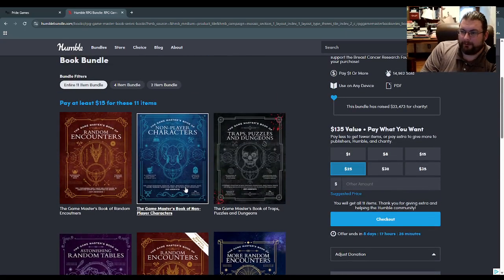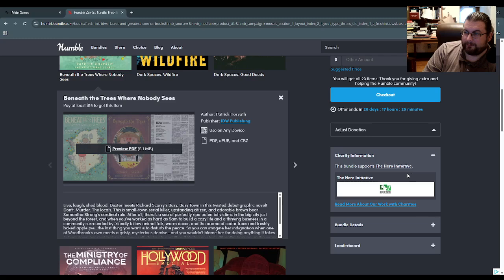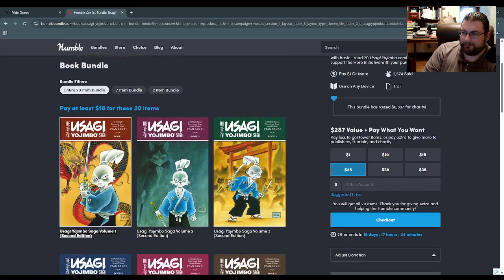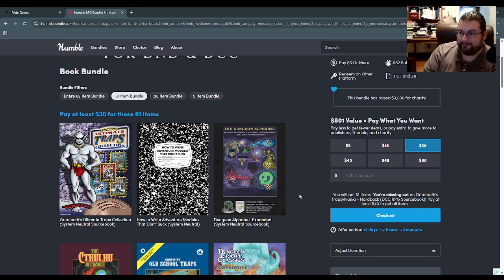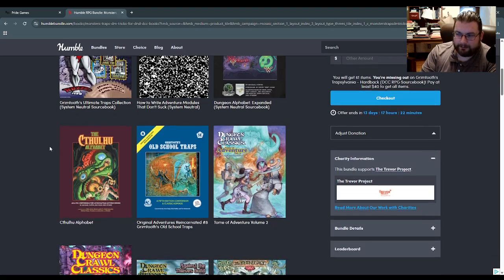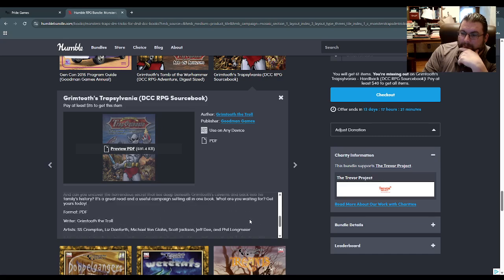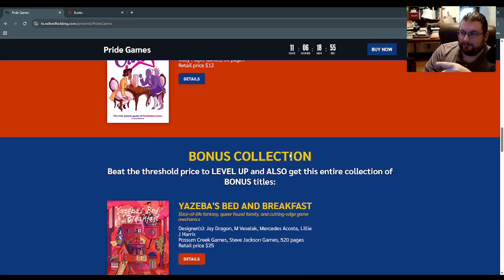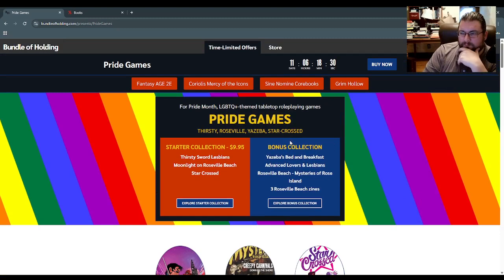Humble Bundle & Bundle of Holding Conspiring to Take All my Money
I'm going to need to budget and evaluate some priorities.